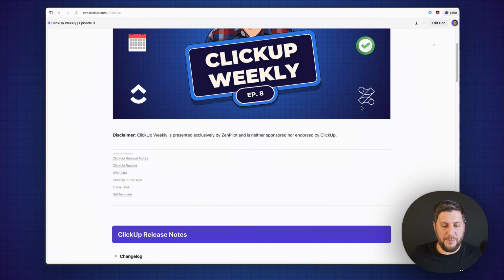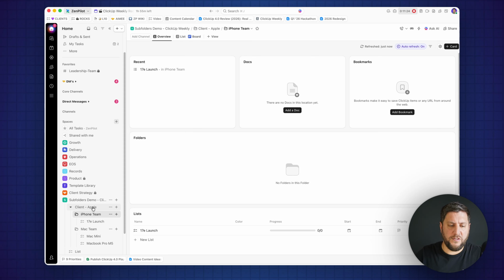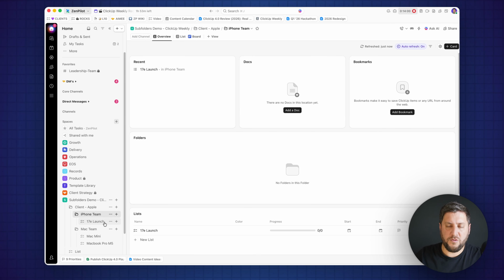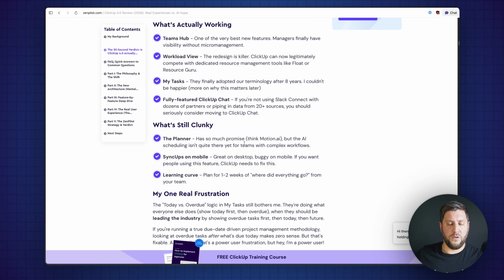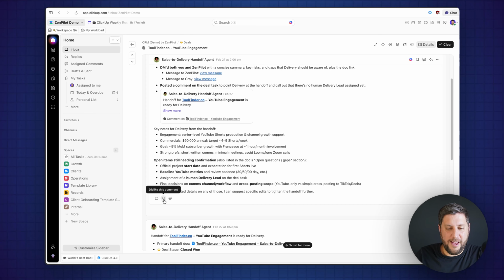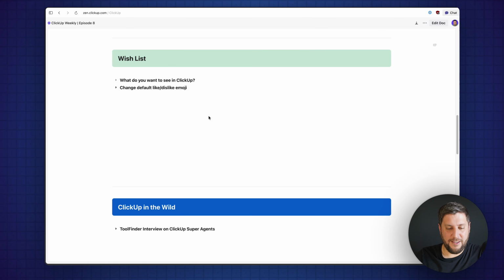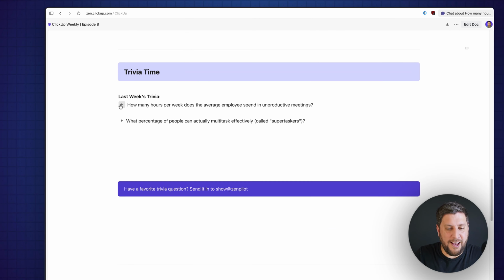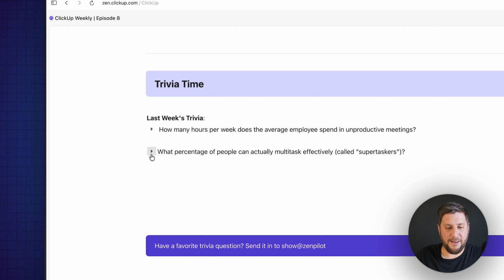ClickUp Subfolders Tutorial: New Hierarchy for Your Workspace?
ClickUp Subfolders have been requested since 2019. And in 2026, they're finally rolling out. In this episode, Gray breaks down what subfolders look like in the current beta, the most common use cases (especially for client service teams managing multi-division accounts), and what to keep in mind before rolling them out to your team.

🏷️ CHAPTERS:
0:00 - Intro
0:25 - Subfolders: What's New
1:54 - Subfolders in Action
3:02 - Who Benefits Most
4:53 - Should You Use It?
6:40 - ClickUp Wish List
9:48 - ClickUp in the Wild
12:23 - Super Agents for Team Alignment
16:13 - Trivia: Last Week's Answer
17:10 - This Week's Trivia Question
18:36 - Outro

🤔 Trivia Questions of the Week:

According to ClickUp's official documentation, when will ClickUp 3.0 be fully deprecated (admins can no longer switch back)?

Which ClickUp 4.0 feature earned my highest grade (A+) in our 4.0 Review?